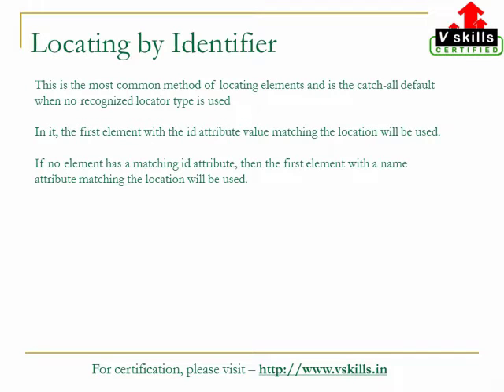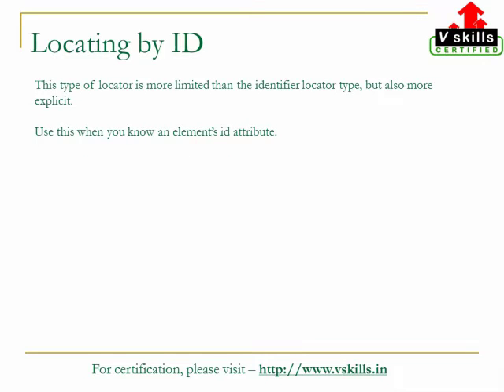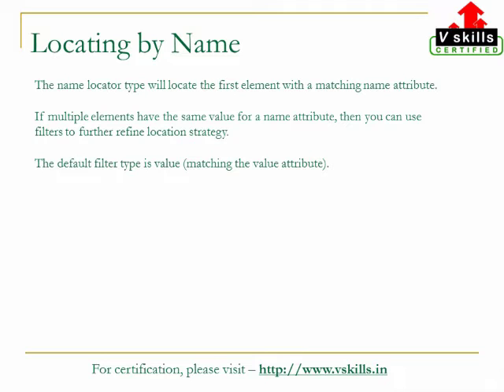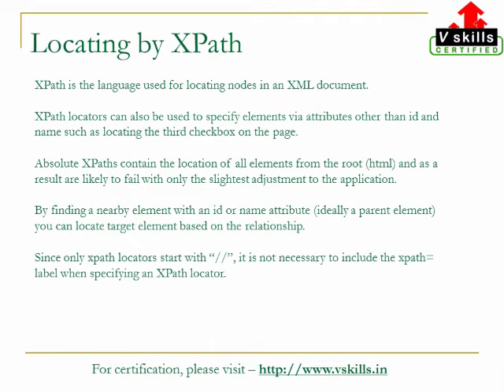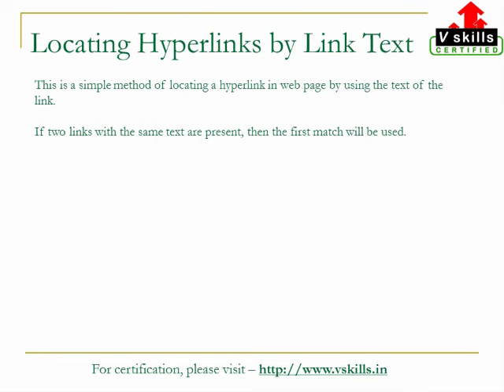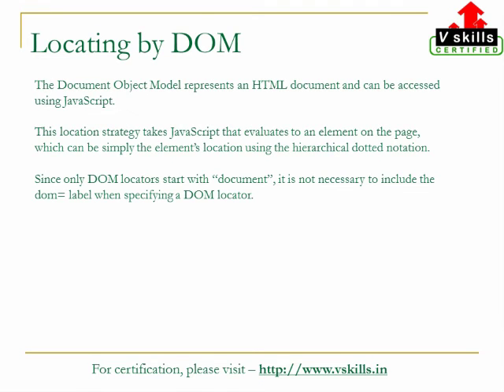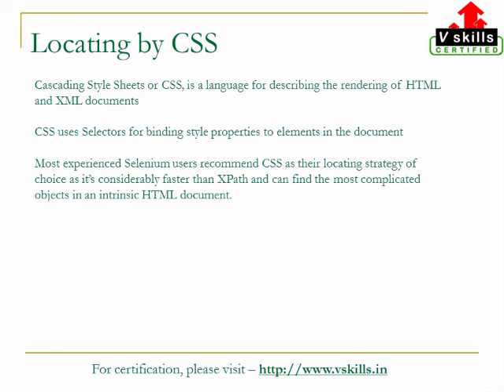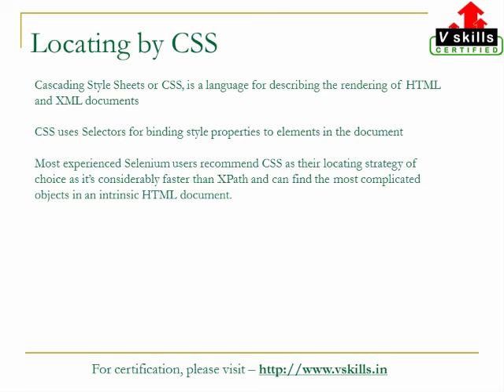Locating Elements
For many Selenium commands, a target is required. This target identifies an element in the content of the web application, and consists of the location strategy.